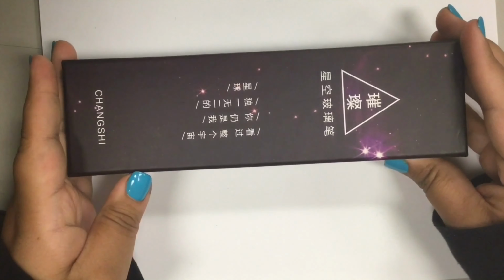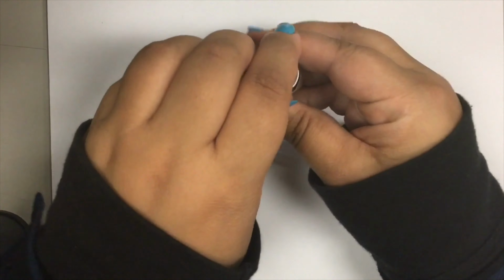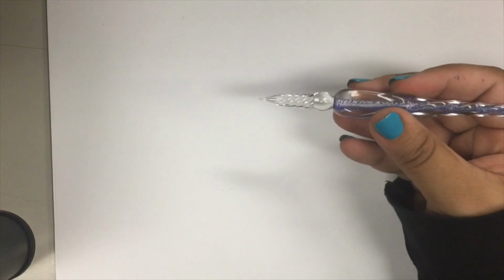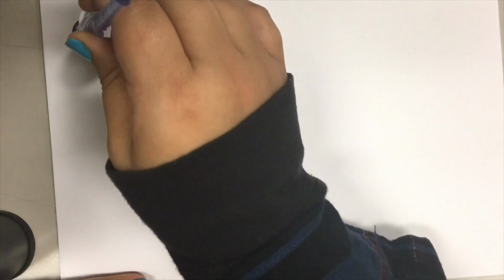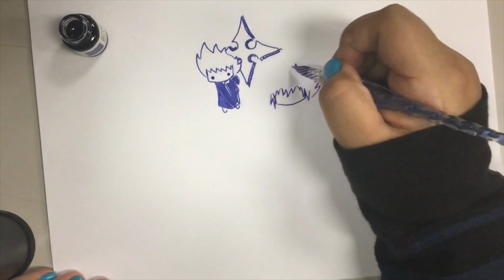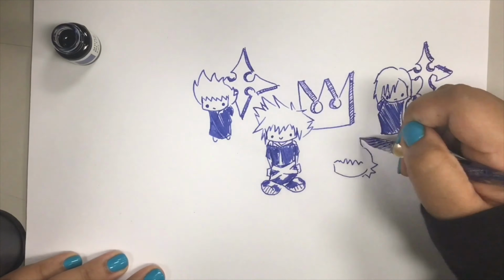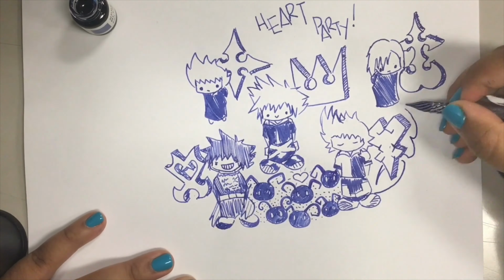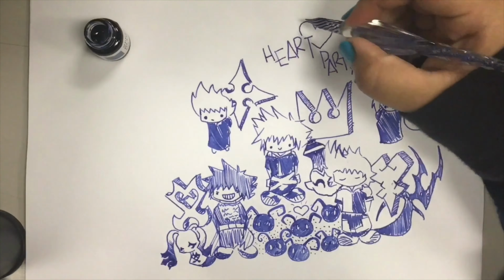Speedpaint: Glass Dip Pen ft. KINGDOM HEARTS 3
**Purchase the original and prints here!
Hi all - long time no see! Hopefully I will be semi-back to submitting videos now ... No promises, but KH3 and all ... Probably will be mostly speed paints and monthly boxes, at least for a while, since I can record those pretty quickly and easily and editing isn't a complete nightmare. But yeah so ... Glass Dip Pen. I had no idea how magical they are - no wonder they are all the rage, lol!

Materials Used:
- Glass Dip Pen
- White Printer Paper
- Blue Calligraphy Ink

- Derp Nugget